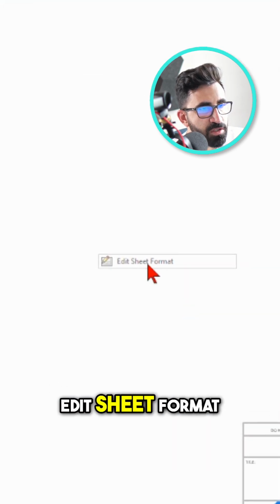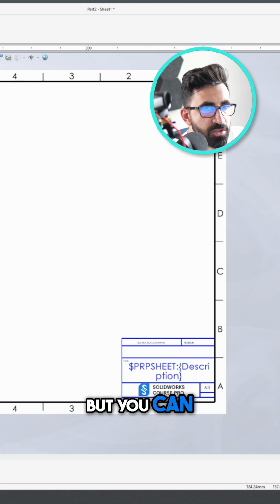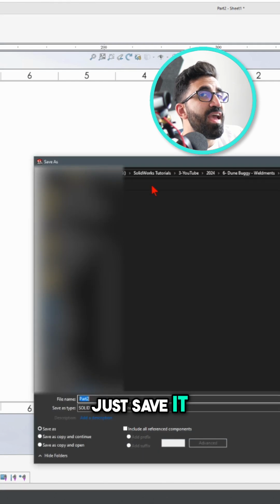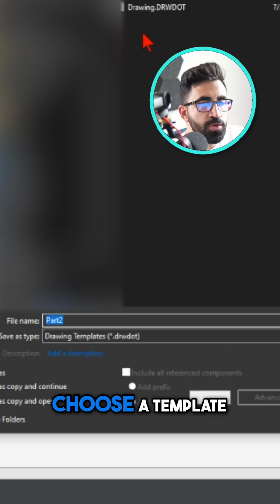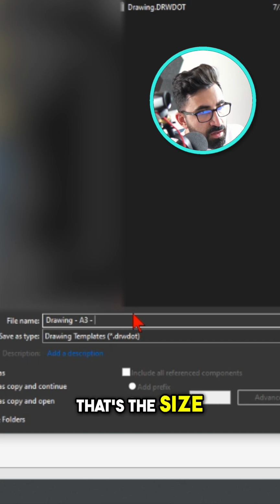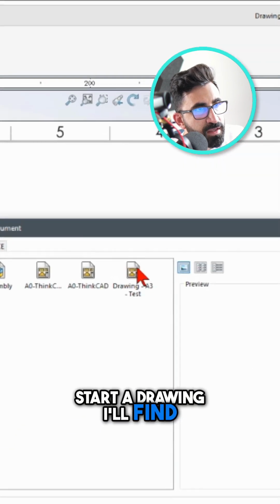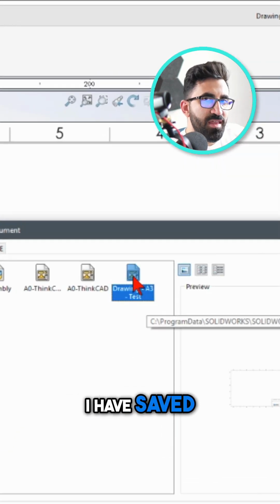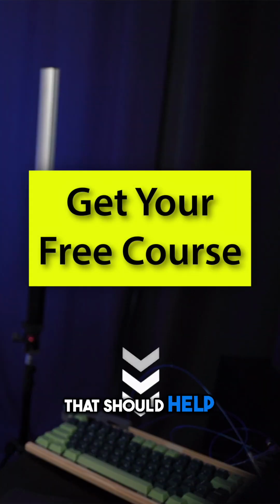Save your SolidWorks Drawing sheet template